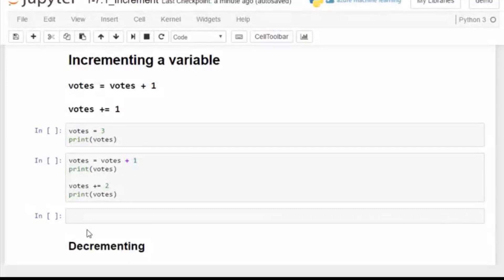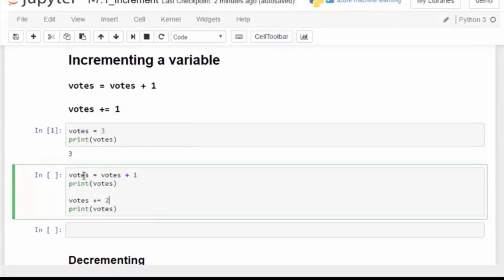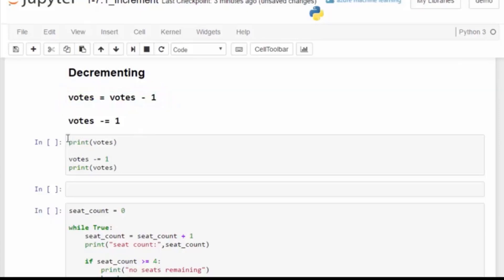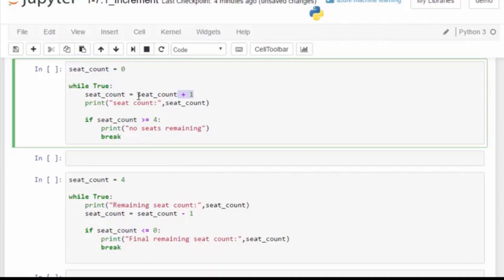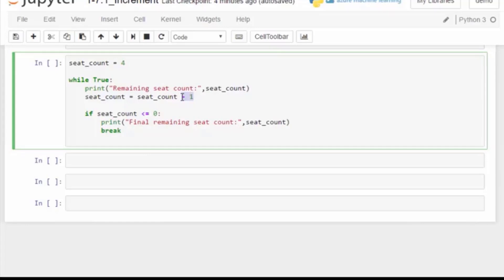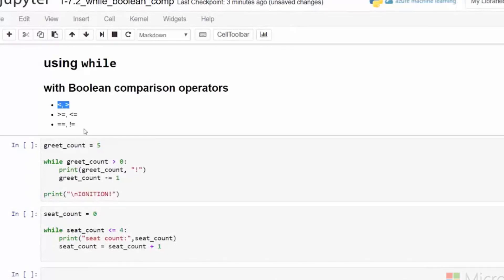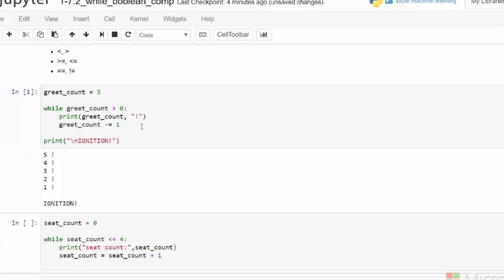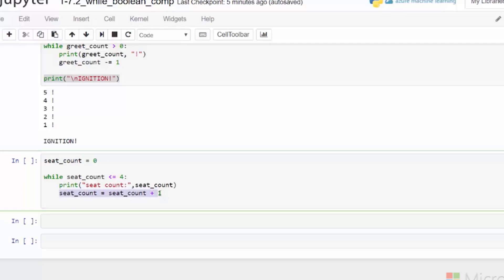Python for Beginners Tutorial. Lesson 41. Learn Python from zero